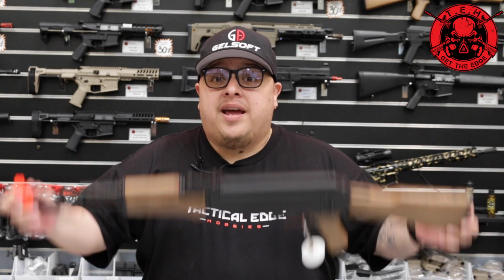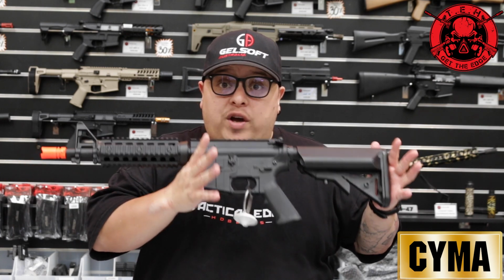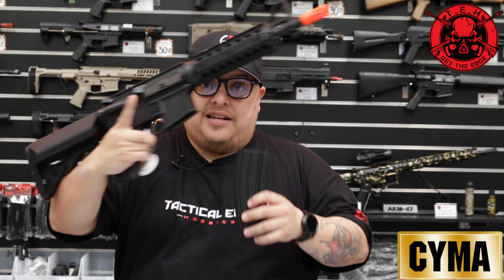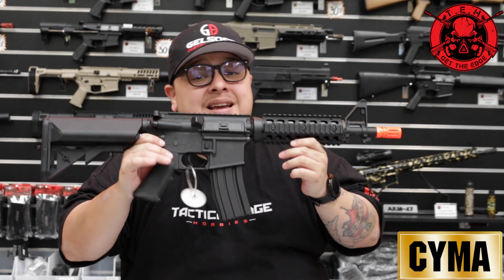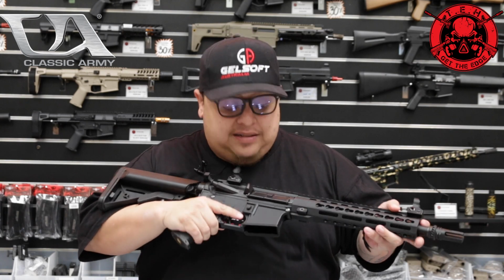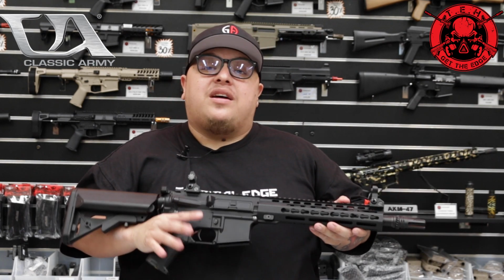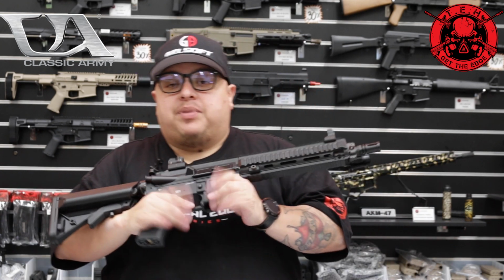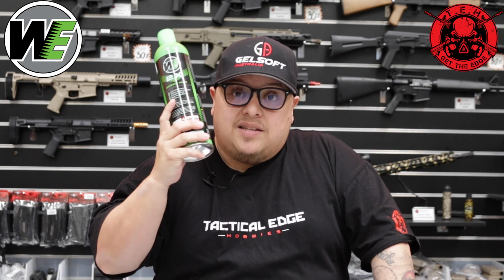Top Blasters for New Players - Cheap Gel Blasters for Beginners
Are you wanting to know what are some great Gel Blasters for a reasonable price?
Gilly has you covered as he will show some new Blasters that are certainly something to consider when wanting to buy either your first or a second Gel Blaster. Enjoy!

Looking to get a Gelblaster?